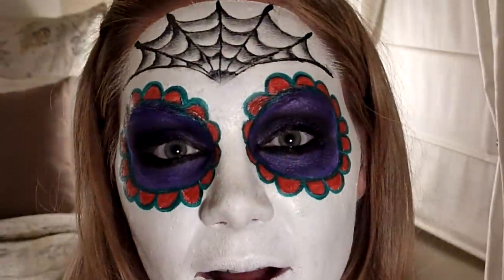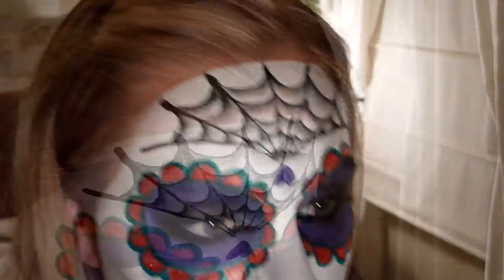Sugar Skull Face Painting Tutorial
A colorful sugar skull just in time for Halloween